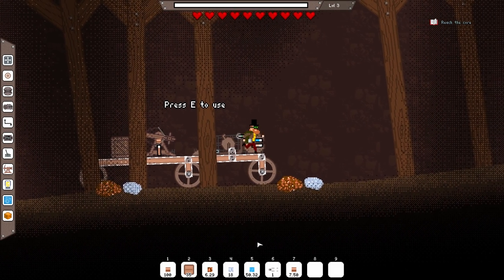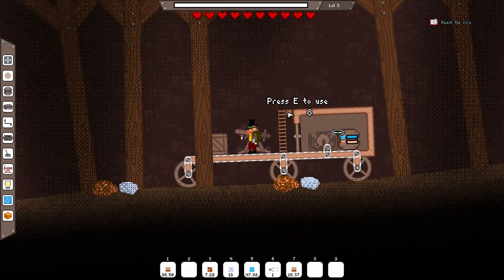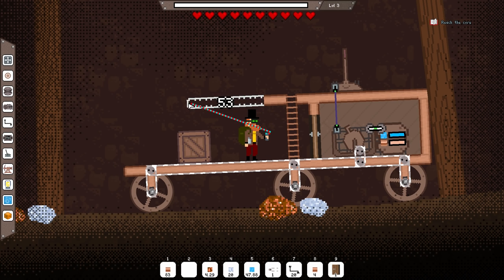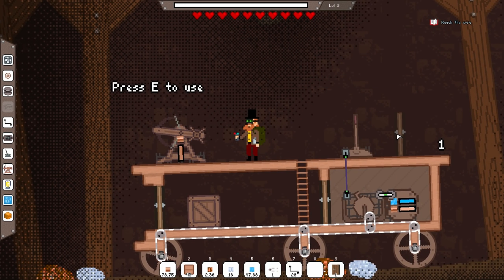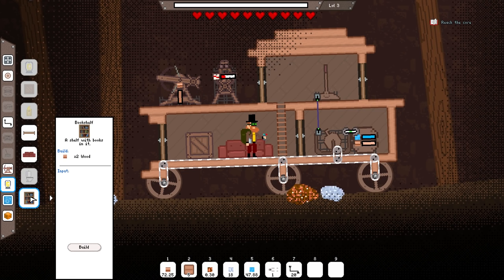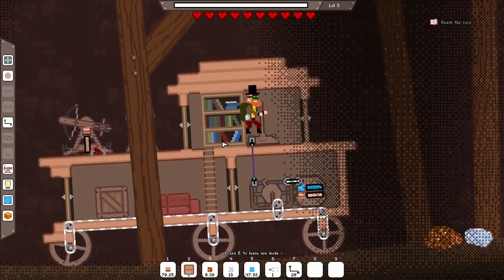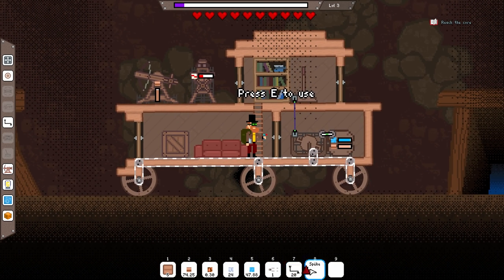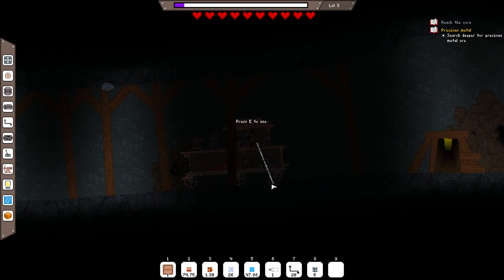Tank Fort! – Mechanic Miner Gameplay – Let's Play Part 2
Welcome to part 2 of my Mechanic Miner Let's Play!

Now that we've gotten our footing in the world of Mechanic Miner, it's time to upgrade our wagon to a fort!

This series was made possible by stillplay! :D

Mechanic Miner is a 2D construction/survival game with mechanical steam-powered machines and physics. Gather resources, kill monsters, acquire new technologies and use your imagination to build crazy mechanical devices to conquer any challenges in your way.